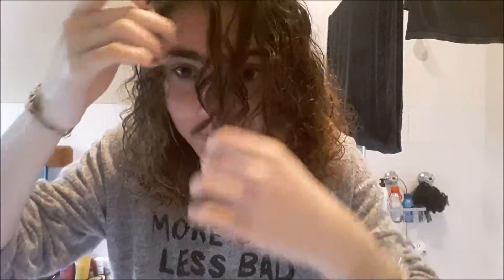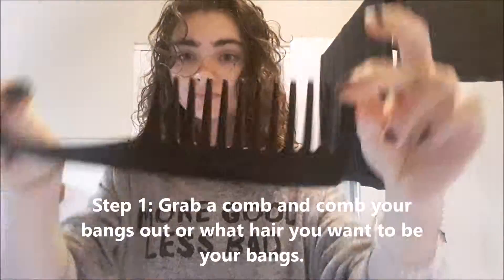How to Trim your bangs in 5 EASY steps at HOME!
Hey It's Lucy Here Your Curly Queen, in today's video i'm showing you how to cut or trim your bangs at home in 5 easy steps, if you haven't already subscribe for a new video every tuesday! Keep slaying.

Massage scalp for four minutes everyday ( helps with hair growth and keeping hair healthy )

How To Make Flaxseed Powder Gel ( Mix Flaxseed Powder and hot water, store in fridge and there you go!)

How to make sea salt hair spray: Take salt and a spray bottle and some hot water. mix together and there you go!

How to make sugar hair spray: Take sugar and a spray bottle and mix with hot water!

How to make Oat Hair Gel: Take some oats, a bowl, hot water, mix well, put in a sift or a old (clean) sock and get all sticky and messy and put it in your hair ( when wet)

Aloe Vera Gel ( Just take some of the gel from the plant!)